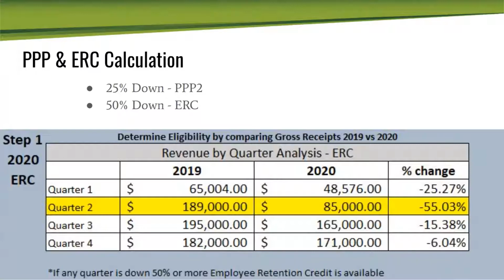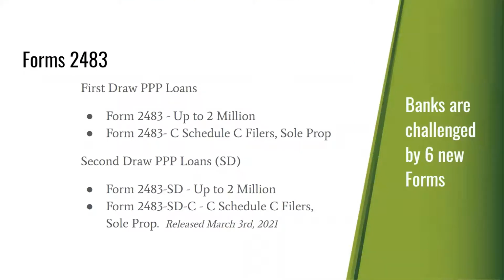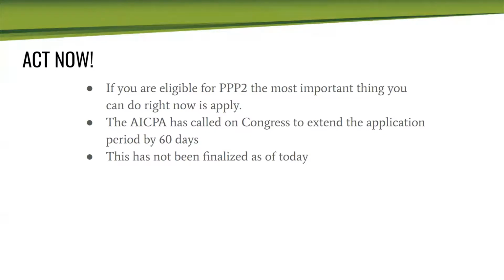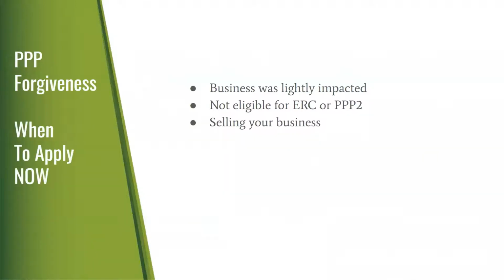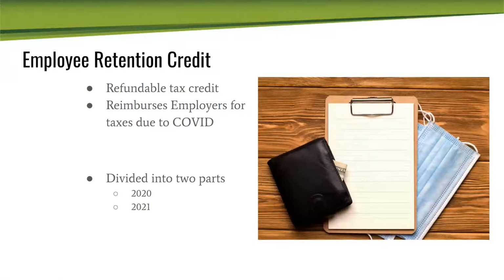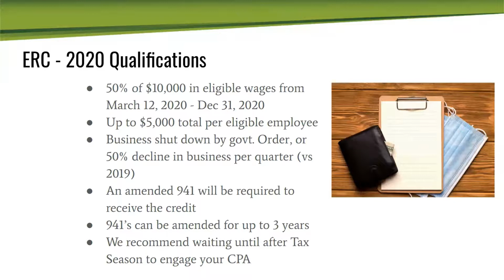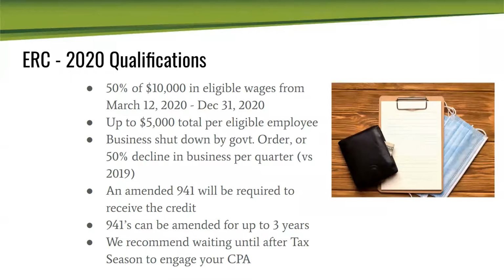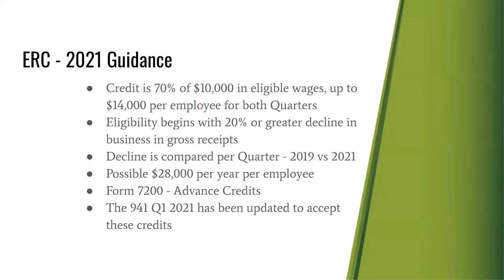ERC & PPP Update - March 15th, 2021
While recent updates to COVID-relief programs offer vital opportunities to small businesses, these changes also make it harder to understand what your next steps are. To make it easier, our webinar breaks down the most important information you need to know about PPP2, Loan Forgiveness and the Employee Retention Credit (ERC) right now. Learn if you qualify, how to apply, how much money you could receive, and more!

Helpful Links for Small Businesses

1:01 PPP2 Calculation & Current Deadline
2:41 Versions of Form 2483 Explained
3:50 File for PPP2 ASAP & Why You Should
4:32 PPP Loan Forgiveness- No Rush to Apply & Why
5:55 Only Cases to Rush for Forgiveness
6:26 Forms for Forgiveness- Versions of Form 3508
7:12 ERC Introduction
7:38 ERC 2020 Overview & Qualifications
11:05 ERC 2021 Overview- Requirements for Eligibility Reduced!
12:55 Conclusion

About ConnectPay

ConnectPay empowers small businesses across America through hassle-free payroll processing. Built on connections, ConnectPay thrives by handling payroll and tax needs while connecting clients to trusted advisors in accounting, insurance, HR, and beyond. With dedicated payroll specialists supporting every client account, ConnectPay ensures every small business has peace of mind. People. Passion. Payroll.